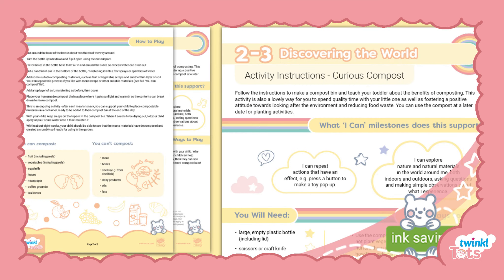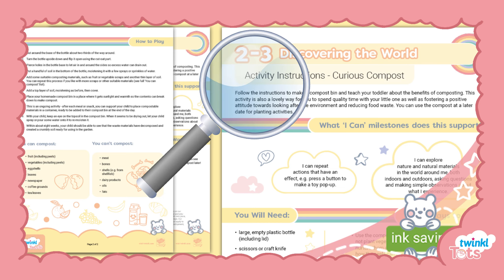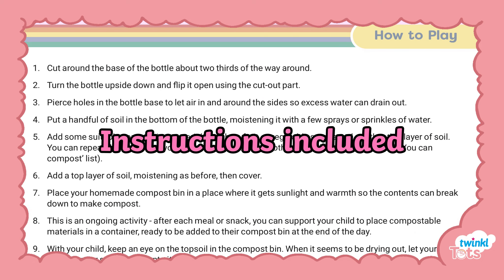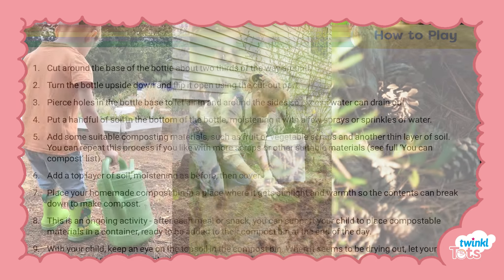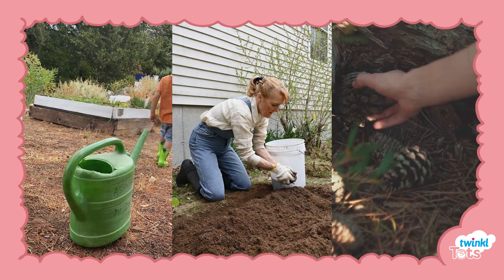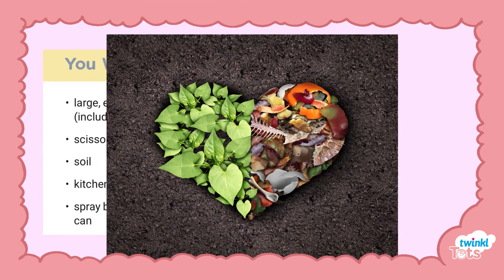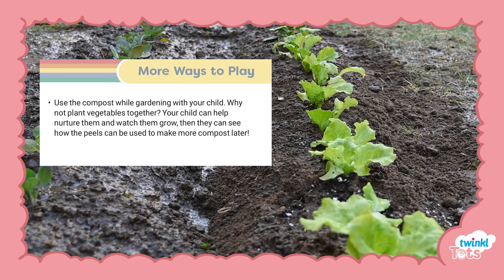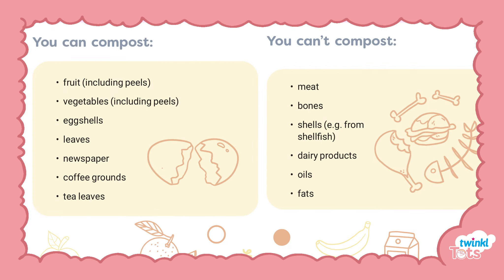Twinkl Tots Curious Compost | Discovering The World 2-3 Years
Twinkl Tots Curious Compost | Discovering The World 2-3 Years - Twinkl Tots is a play-based course created to equip parents with the knowledge and tools to confidently support your child's development from birth to five years.

Our easy to use resources aim to provide you with all of the information that you need for supporting your child's development through simple and effective play based activities.